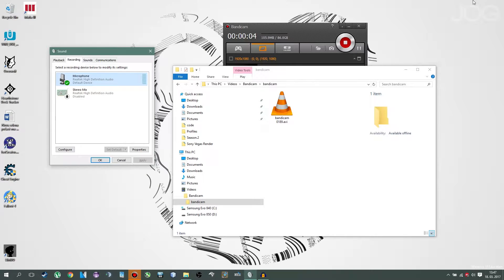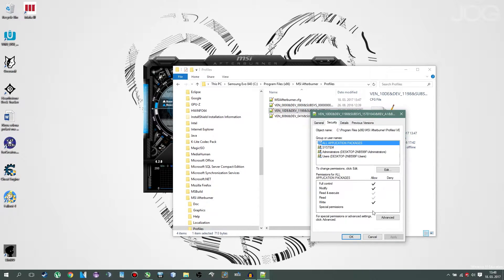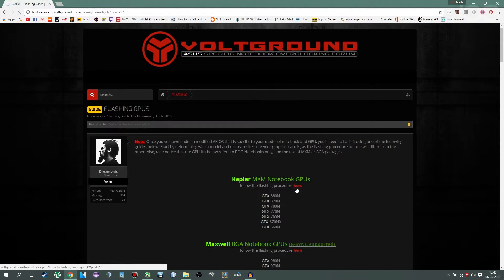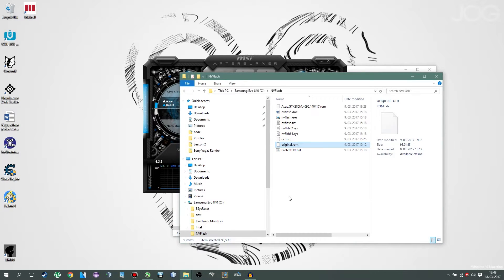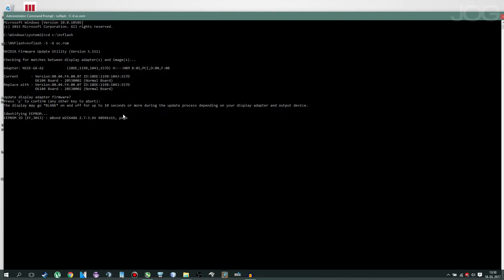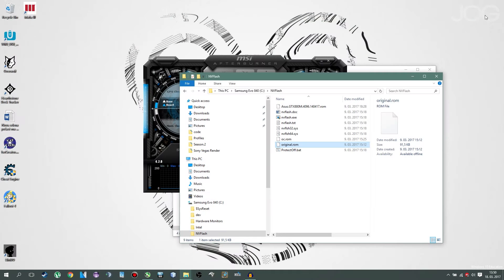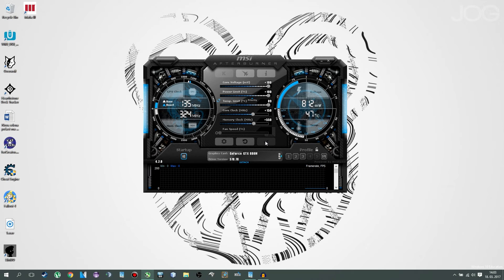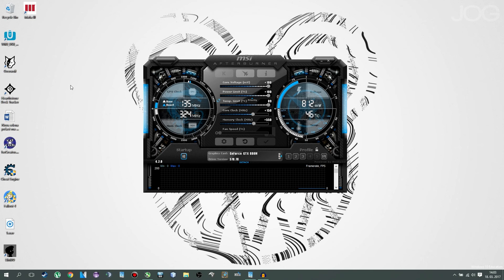How to Overclock Your GTX 880M Graphics Card on Asus Rog G750JZ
The file to paste